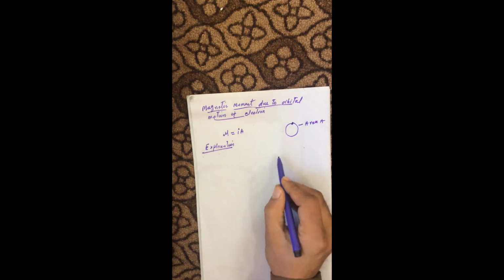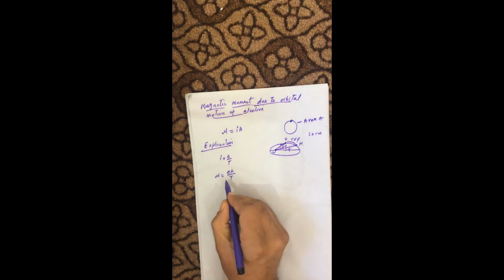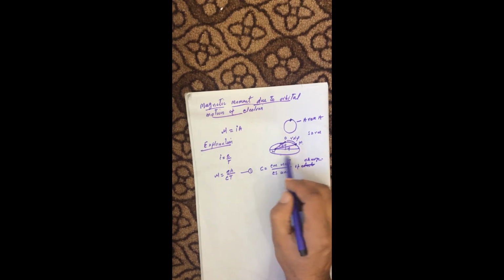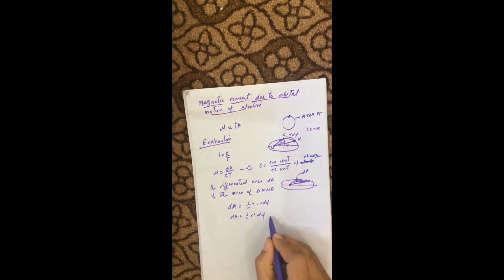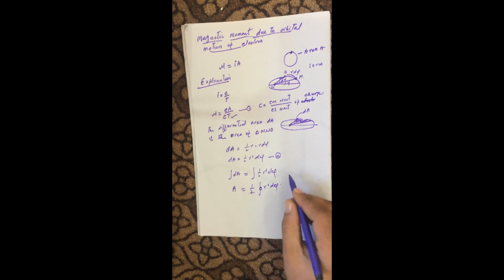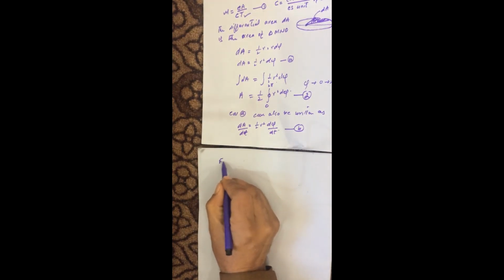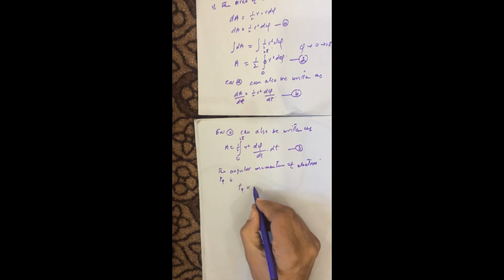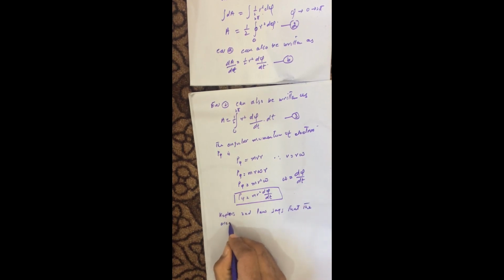Atomic and molecular physics video 6 part 1